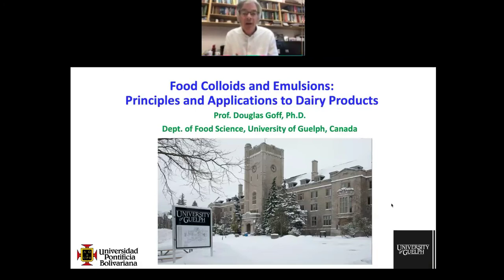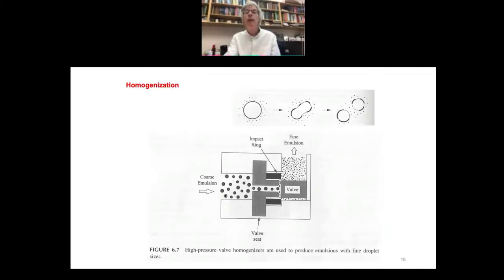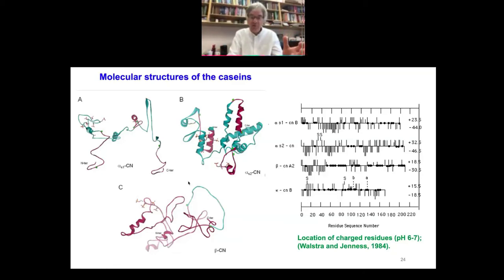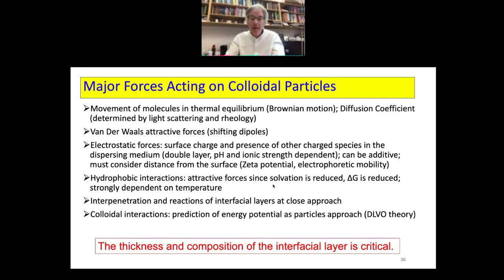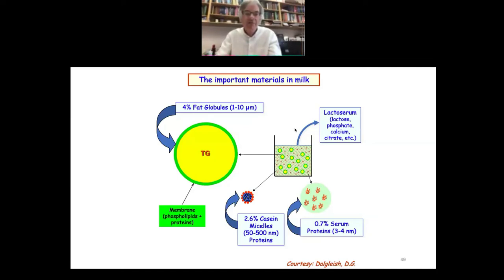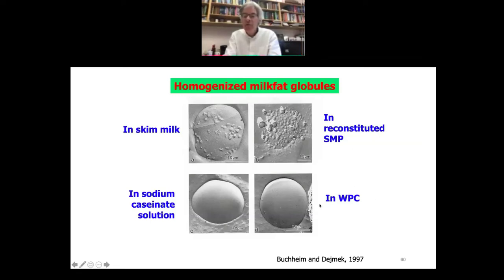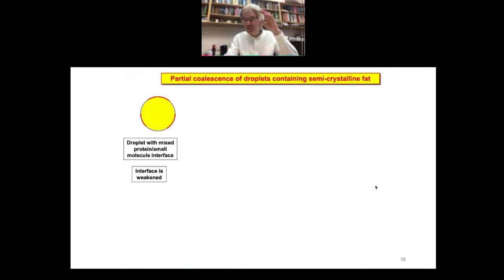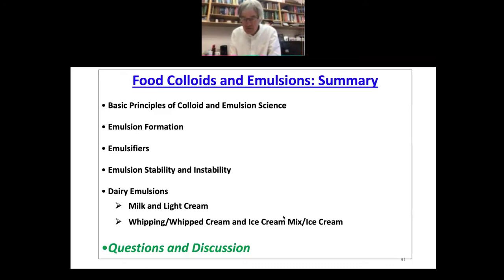Food Colloids and Emulsions: Principles and Applications to Dairy Products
This lecture, given by Professor Douglas Goff, gives us an understanding of the importance of emulsions and their principles, as well as their applications in the dairy industry. He also talks about some concepts of nanotechnology in the food industry.